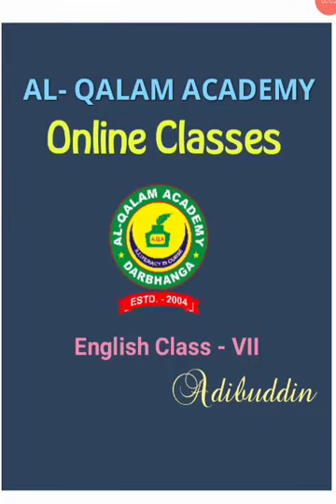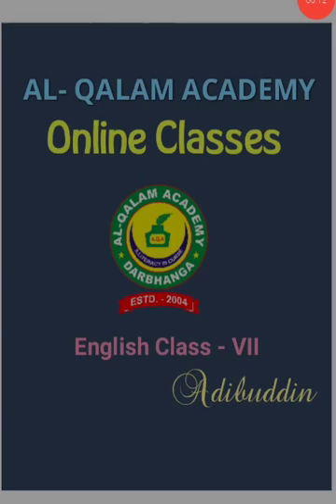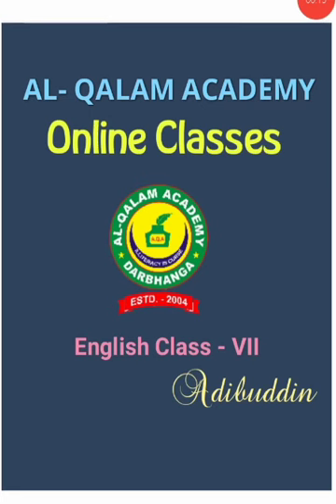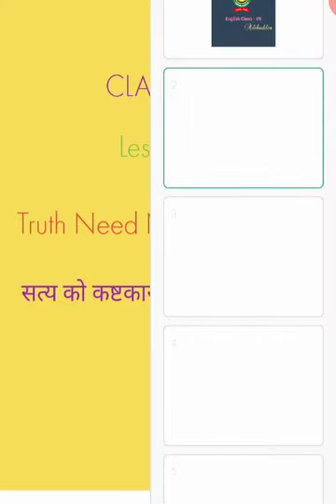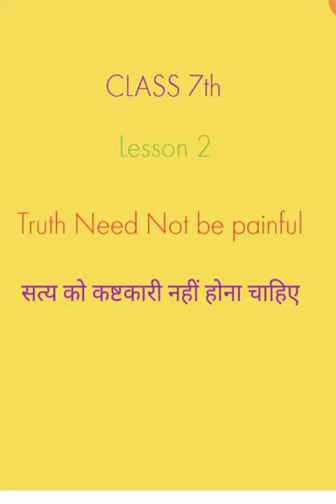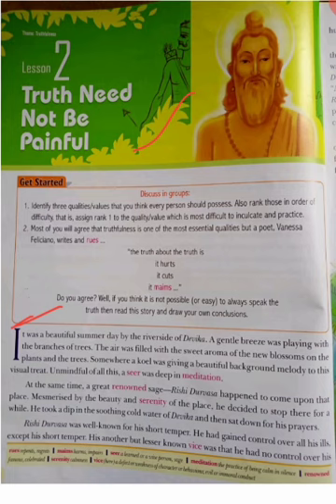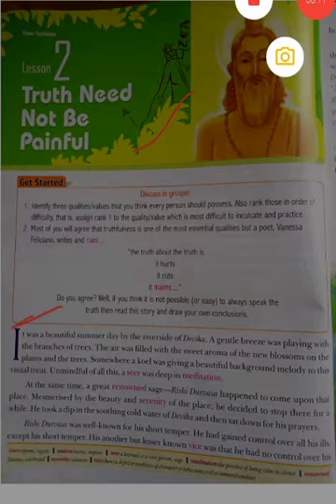Truth Need Not be Painful -Chapter 7 | Lecture 1 | Class 5|Al Qalam Academy - English |Adibuddin Sir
During lockdown AQA provided online learning classes to their student.